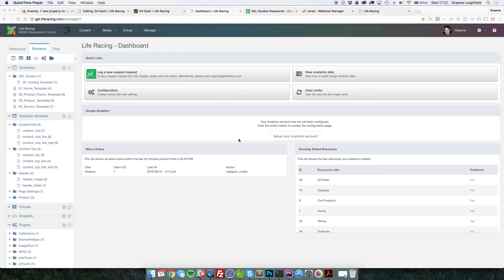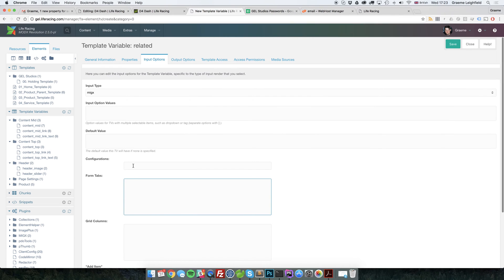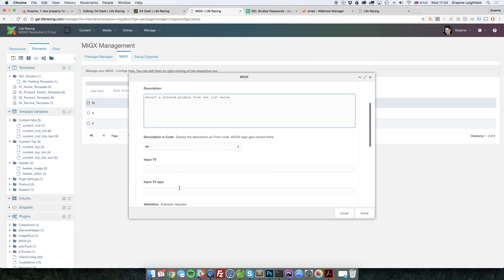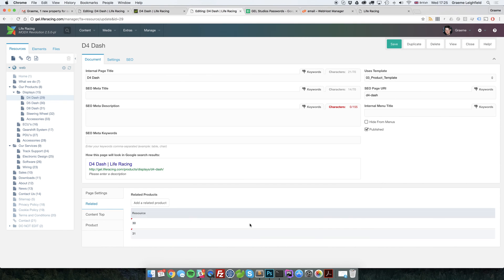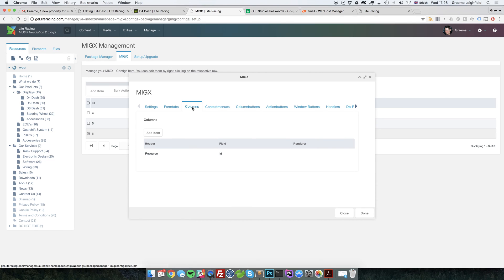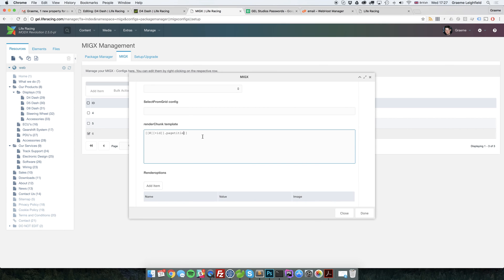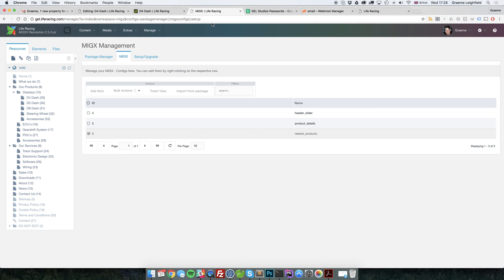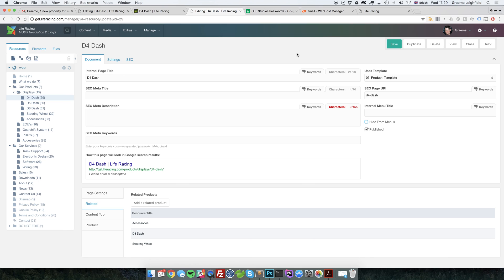MODX MIGX Resource List ID's as Pagetitle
This video shows you how to get a MIGX field resource list ID to display the page title of the selected document. It also gives  you a brief overview of using the MIGX GUI to build your migx template variables.